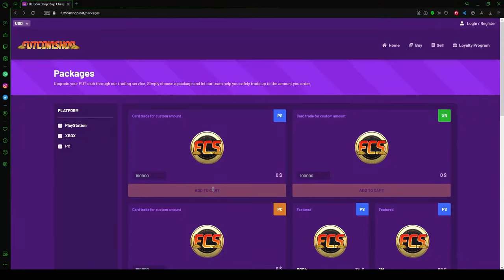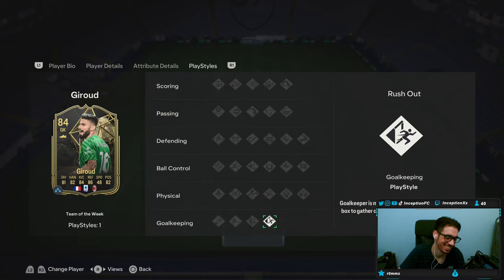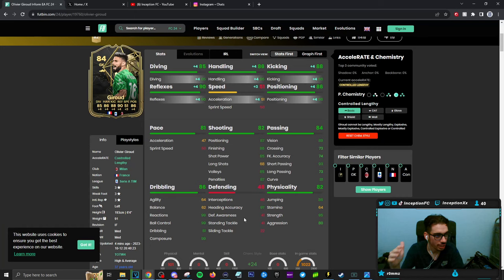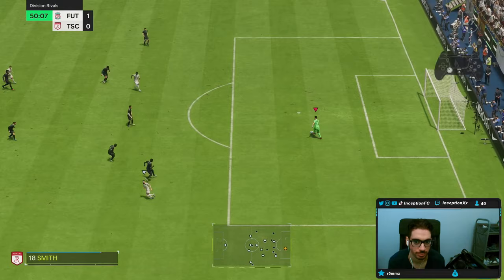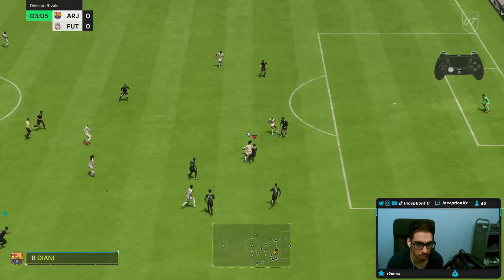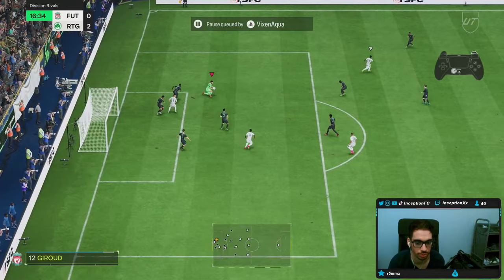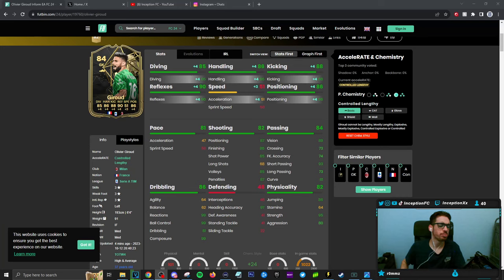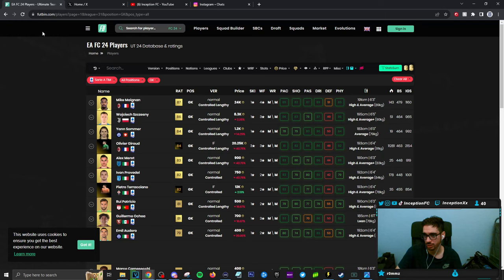GOALKEEPER?!😱 84 INFORM GIROUD PLAYER REVIEW! EAFC 24 ULTIMATE TEAM